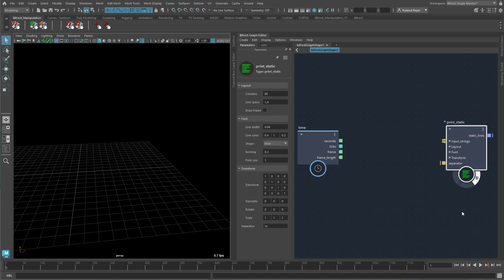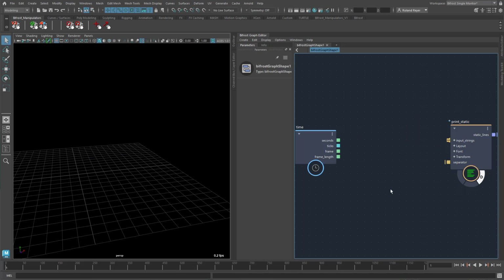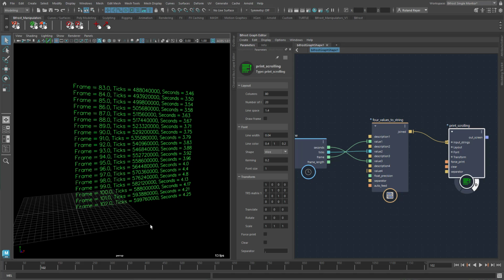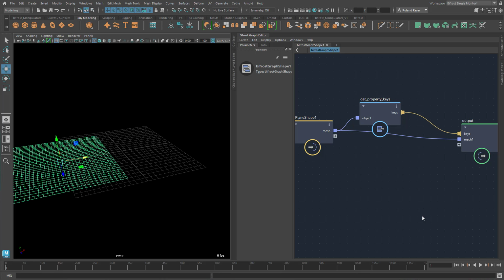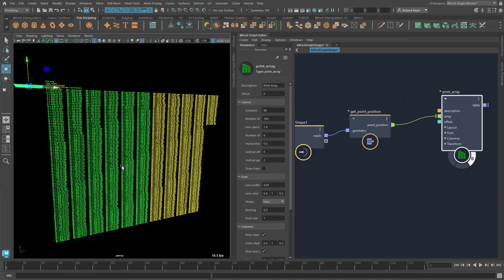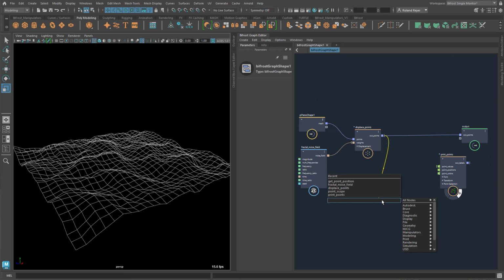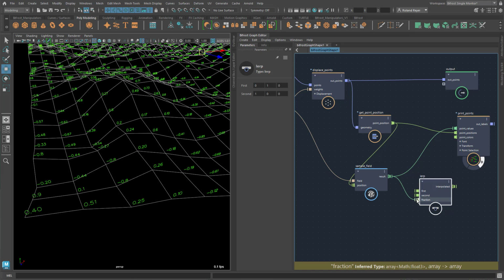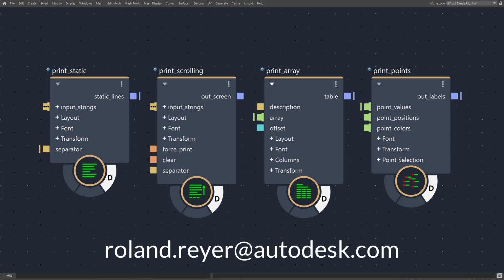Maya Bifrost: Print Text and Values in 3D - Tutorial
This is the tutorial for my new PRINT PACK that you can download from the Autodesk Bifrost Community.